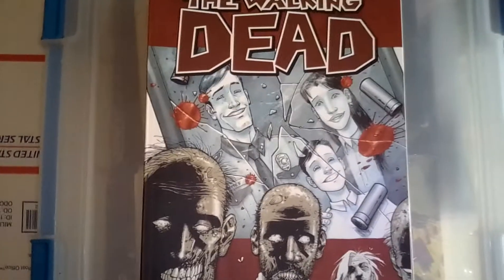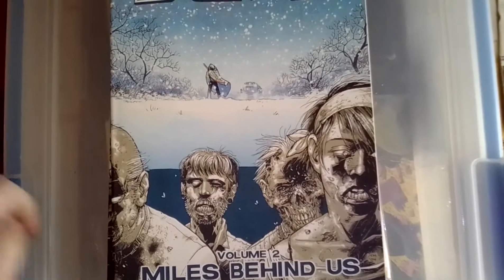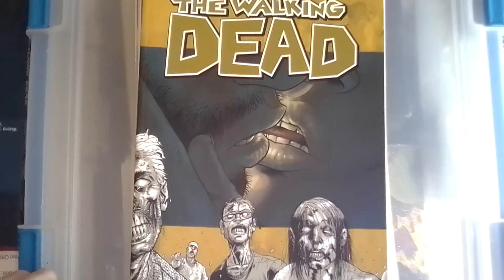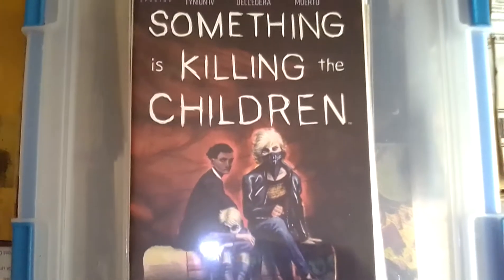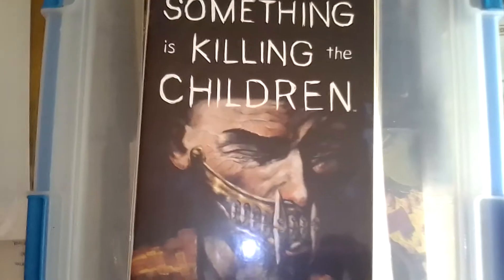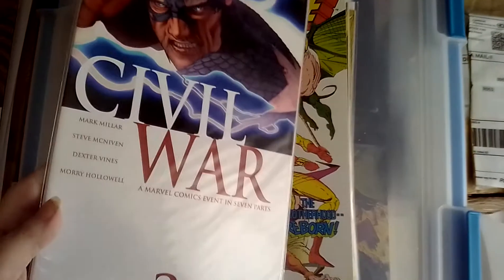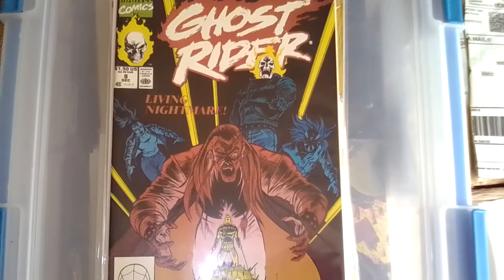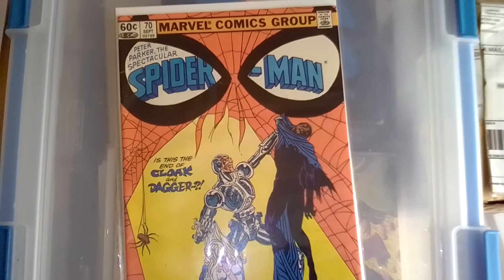EBAY MAIL CALL 3/1/22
Some new books in from good ole Ebay.Sorry about the sound and the glair new phone and had Ebay notifications on.

My Ebay